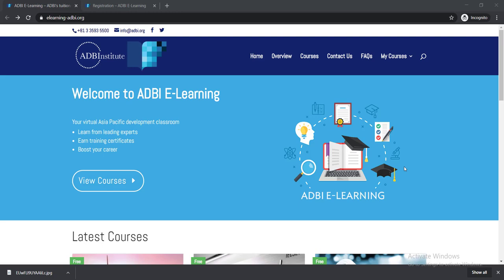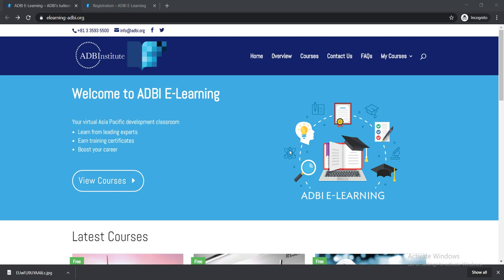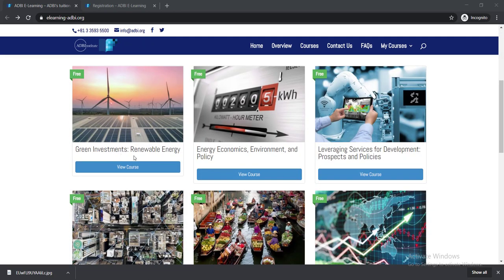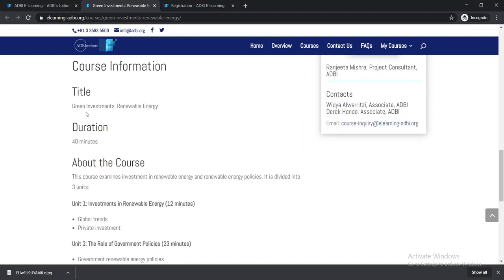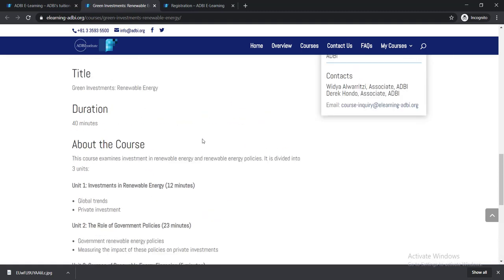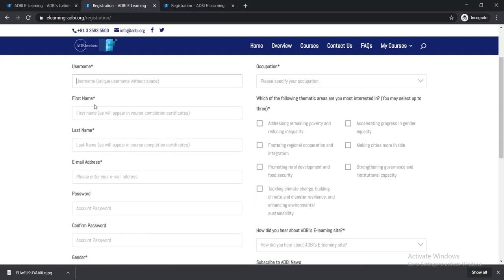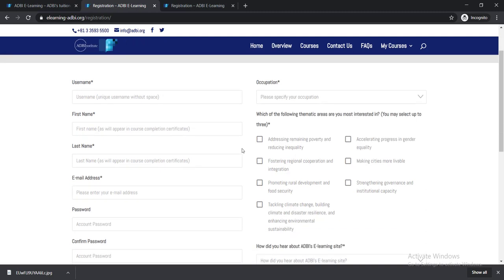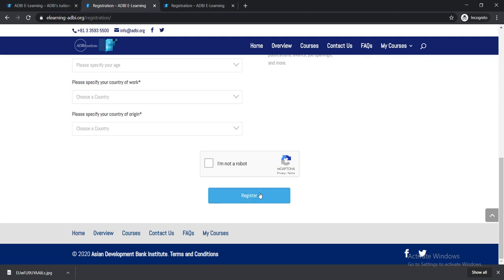12 Free Certificates From Asian Development Bank Institute ( ADBI ) | ADBI e Learning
To Get Any Coursera Course Answers.

12 Free Certificates From Asian Development Bank Institute ( ADBI ) | ADBI e Learning.
Name Of Courses-
Green Investments: Renewable Energy, Energy Economics, Environment, and Policy, Leveraging Services for Development: Prospects and Policies, Fostering Growth and Inclusion in Asia’s Cities, Introduction to Sustainable Development in Asia and the Pacific, Financial Globalization, Capital Flows, and the Global Financial Cycle, Financial Integration in Southeast Asia, Advancing the Digital Economy for Sustainable Growth in Asia, Financial Inclusion: Evolution and Contemporary Challenges, Achieving Sustainable Development Goals on Water and Sanitation, Financial Inclusion, Financial Literacy, and Financial Education in Asia, Private Financing for Infrastructure and Sustainable Growth.

The content in this video is specially for educational and informational purposes only.